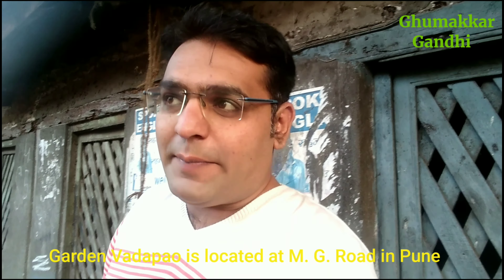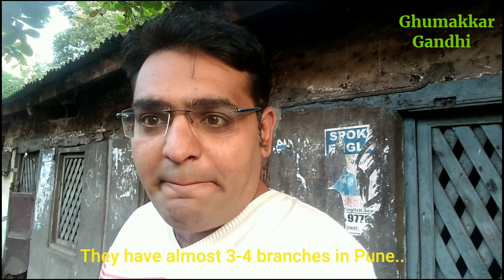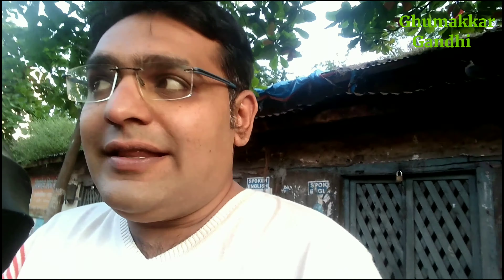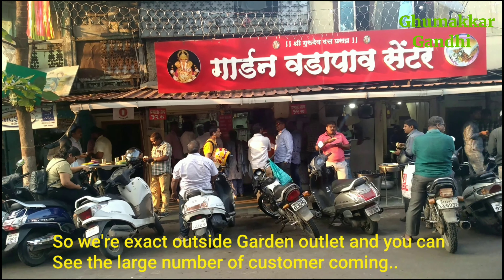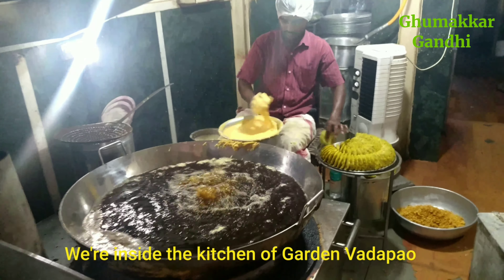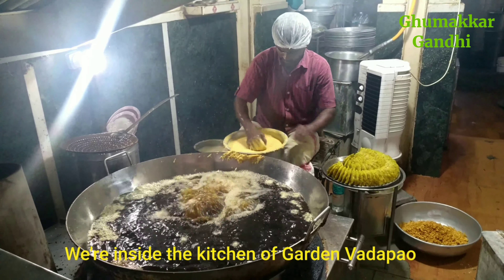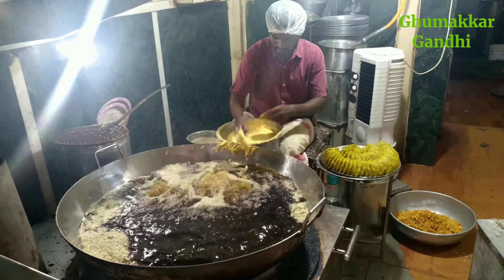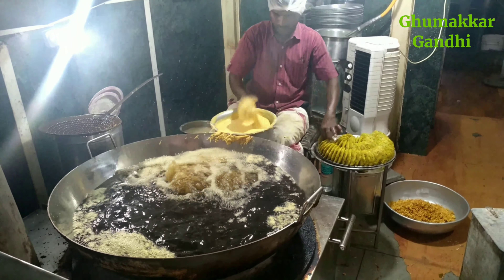Garden Vada Pav Center | Pune Famous Vadapav | Street Food Pune - Best Vada pav of Pune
Garden Vadapao Center | Pune Famous Vadapao | Street Food Pune - Best Vadapao of Pune

Pune food, street food, best Vadapao, famous Vadapao, Pune Vadapao, Vadapao of Pune, Garden Vadapao, JJ vadapao